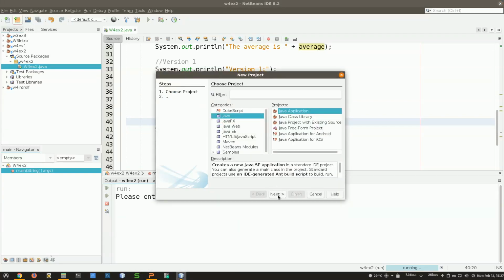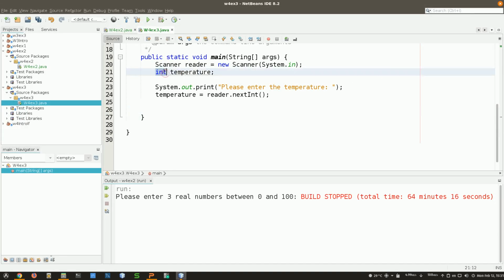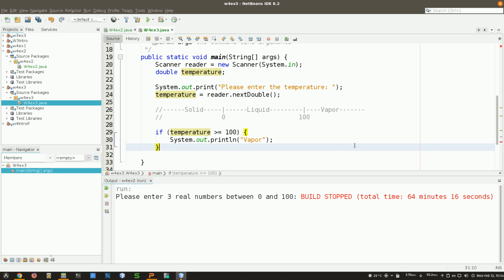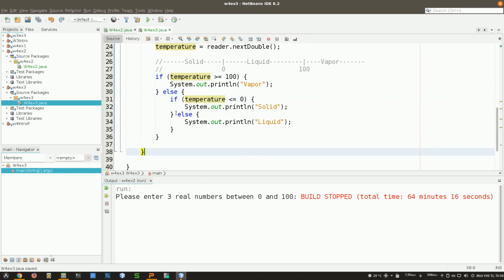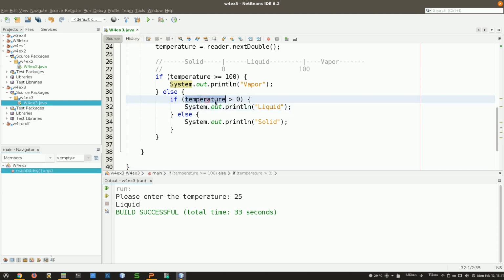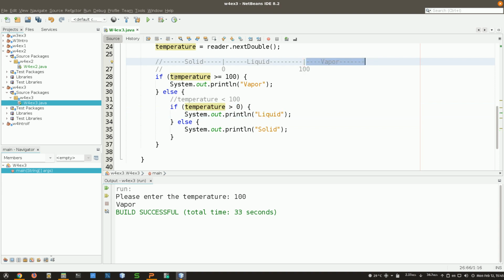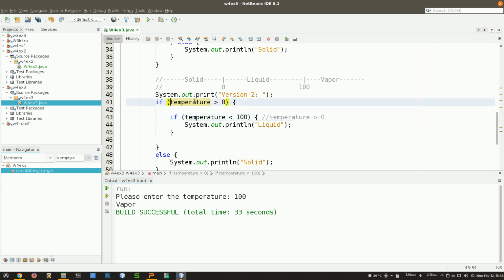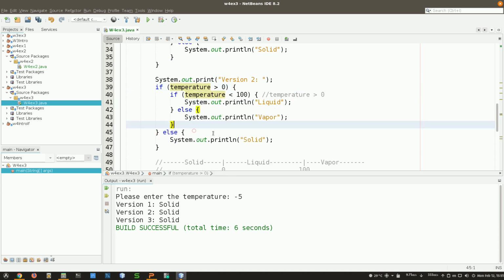382 cs120-101 week 4 ex 3 if-else